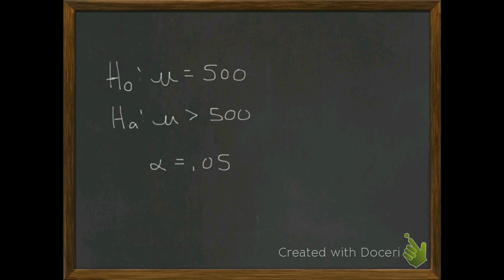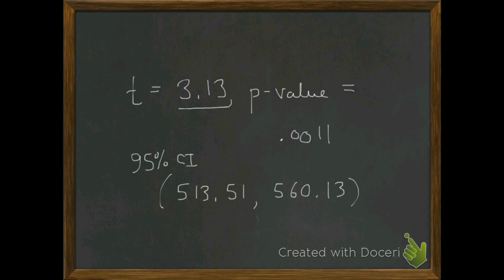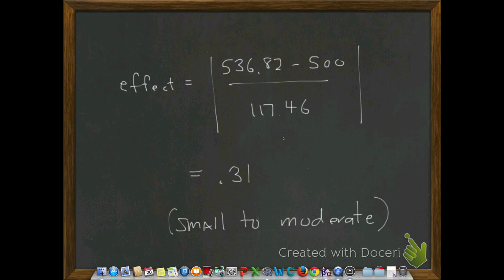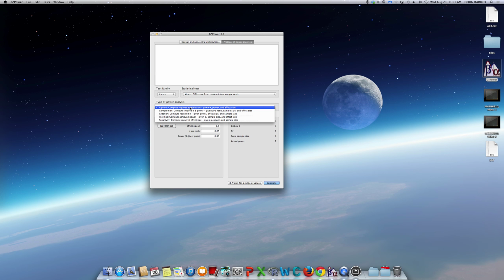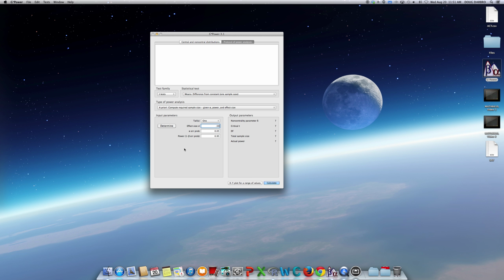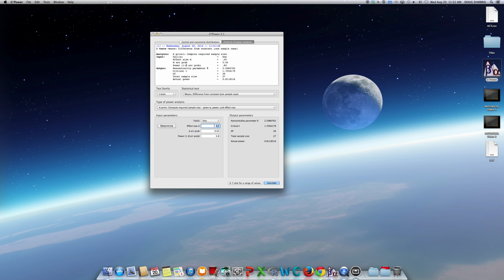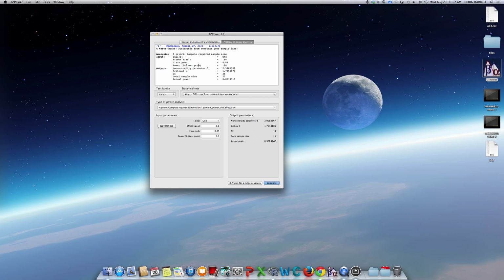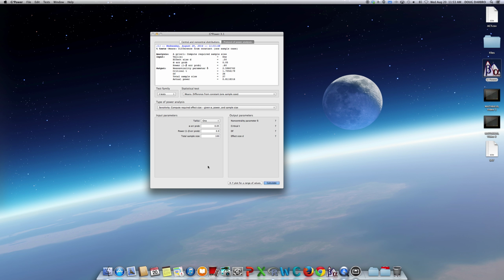MATH6610, Video 3